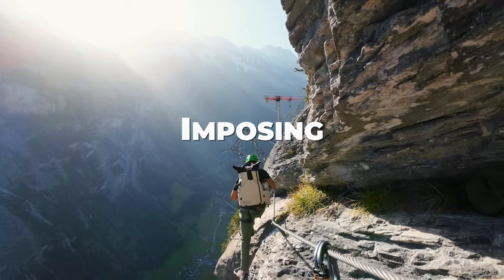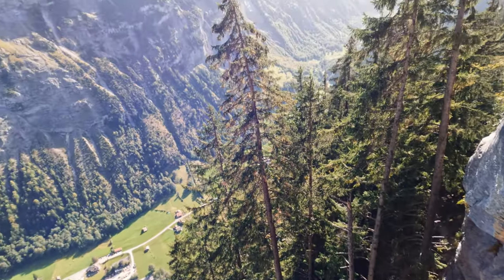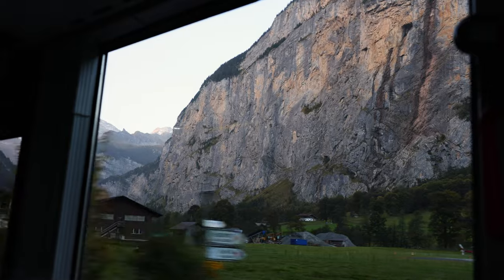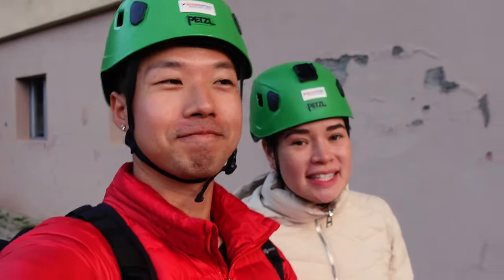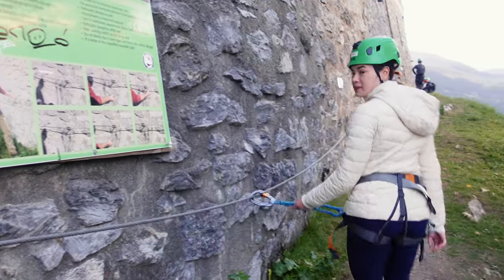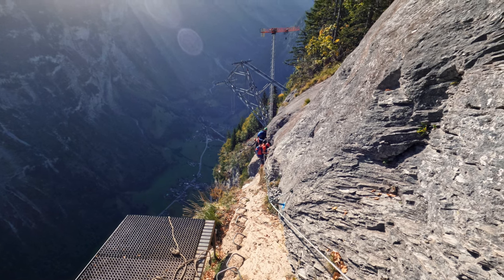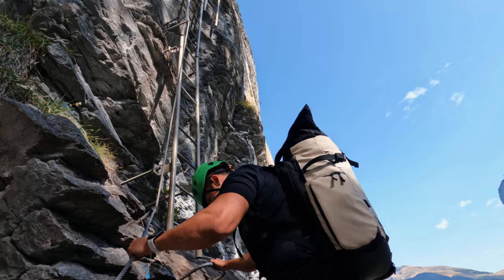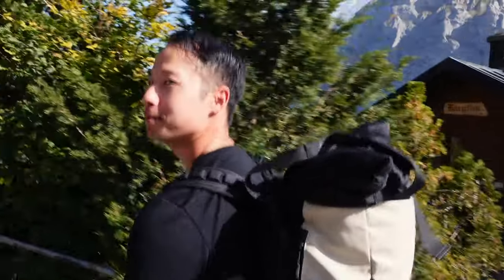Mürren Via Ferrata Switzerland // Craziest Activity In Lauterbrunnen?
This might be the best thing to do in Lauterbrunnen! Welcome to the Via Ferrata Mürren. We'll take you guys along the most popular Via Ferrata in Switzerland that starts in the town of Mürren high above the Lauterbrunnen Valley down to the town of Gimmelwald. This Mürren Via Ferrata guide will you guys everything you need to know before taking on this challenge from where to rent your gear to what it's like actually doing it!

Chapters:
0:00 Why Do This?
1:32 Lauterbrunnen Valley
2:30 Via Ferrata Info
4:20 The Adventure Begins
9:41 Lauterbrunnen Nordic Walk